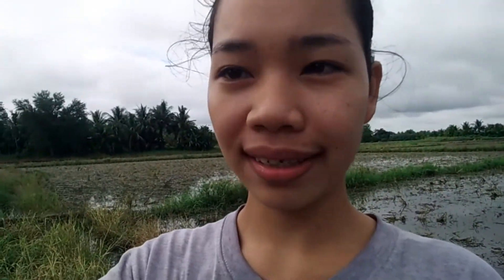Land Preparation for Lowland Rise - Salico, Almhera P. (2-BSA-C)